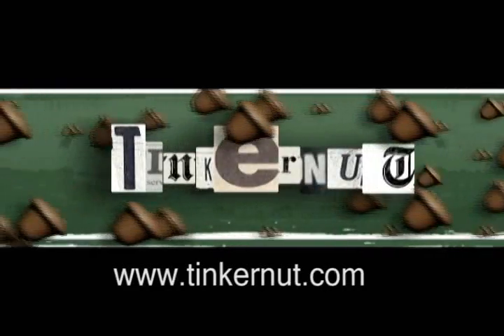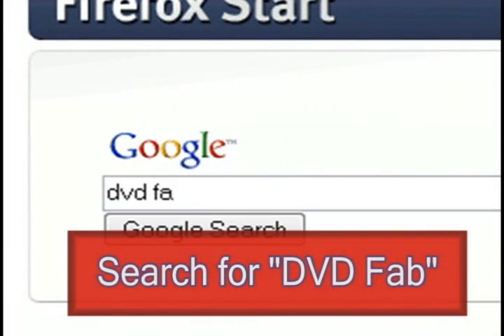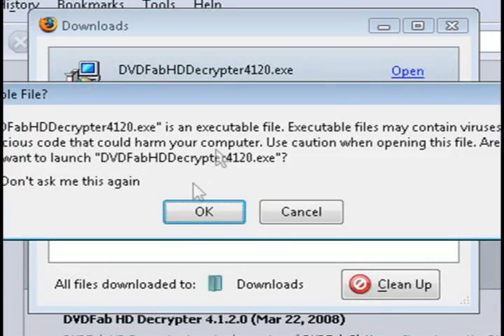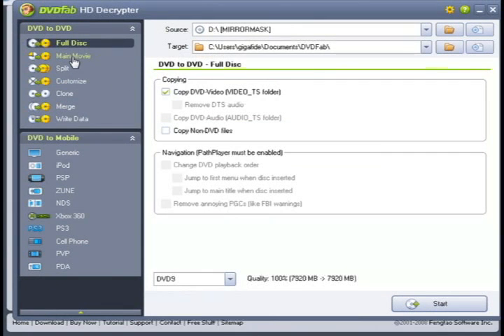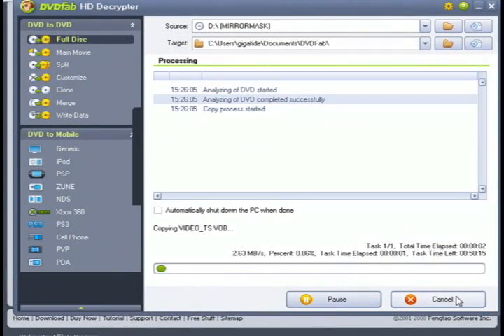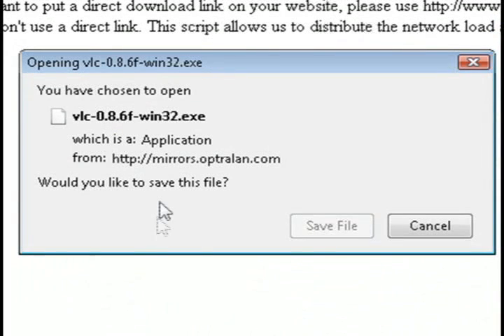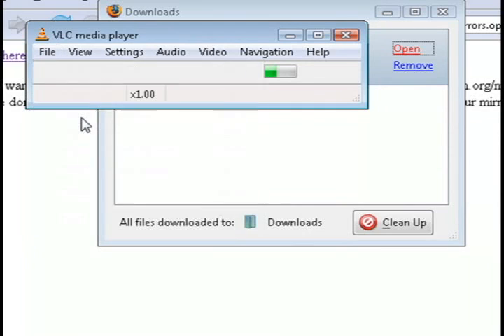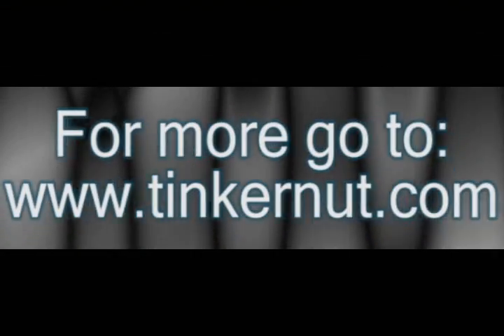How To Remove DVD protection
The free version of DVD Fab allows you not only to rip DVD's to your computer, but it also removes any regional or right protection from the DVD as it's ripping. Then you can use VLC to play back the DVD's.